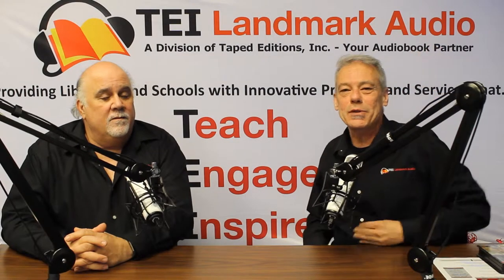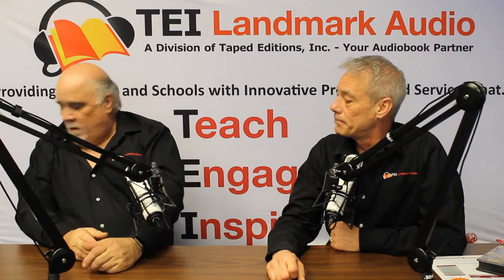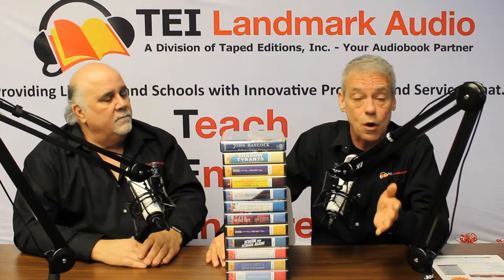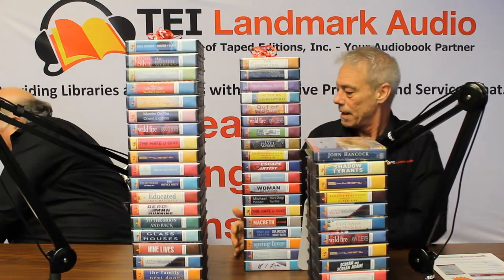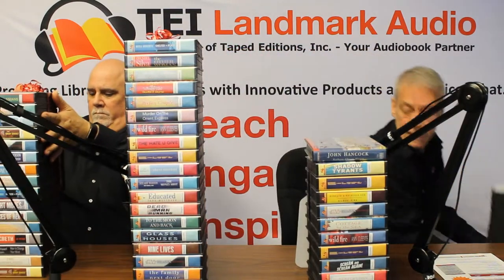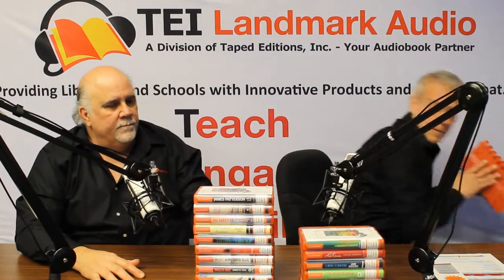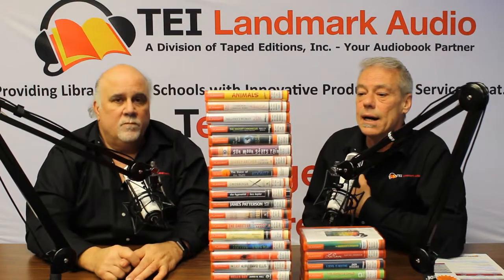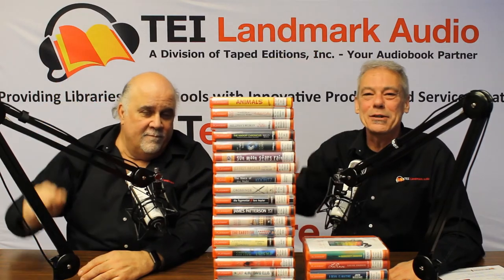Audios – Gently Used - #8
Teach. Engage. Inspire.